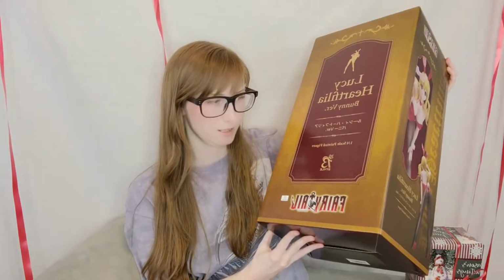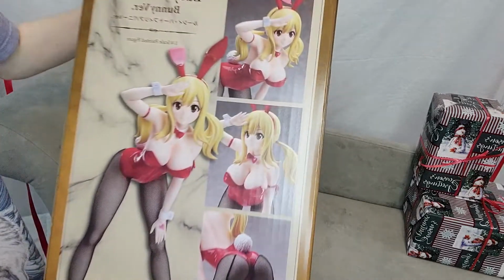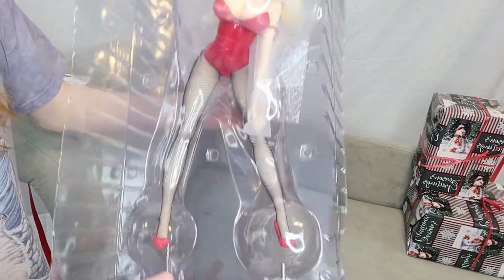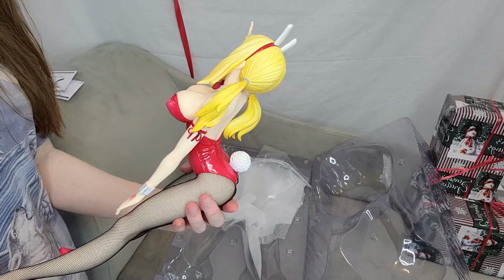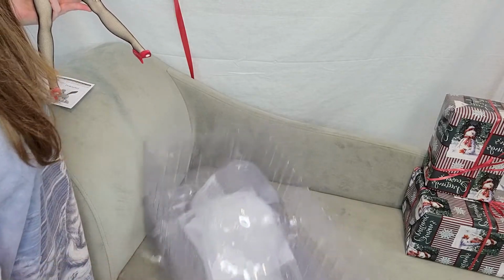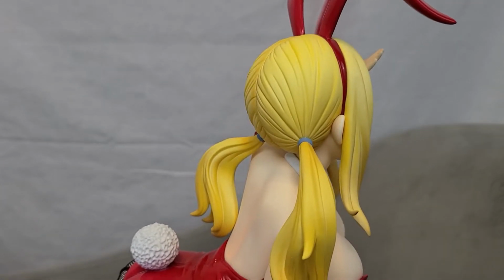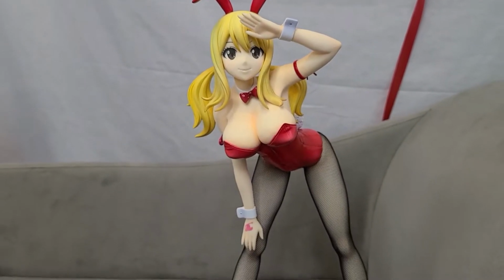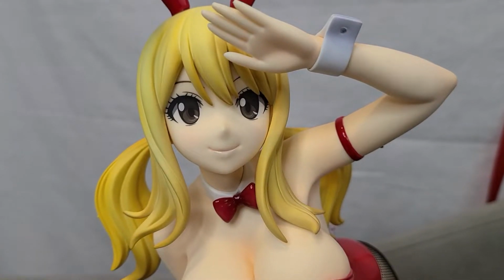Lucy Heartfilia Bunny Girl Figure Unboxing | Fairy Tail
So happy Lucy didn't get delayed and arrived fast and safe. I really love this figure, and I really hope we will get a rerelease of Erza like we did with Matoi Ryuuko.

Lucy Bunny Girl Figure Amazon JP